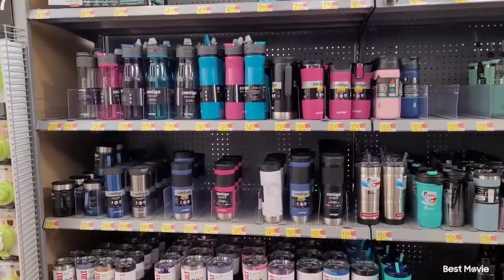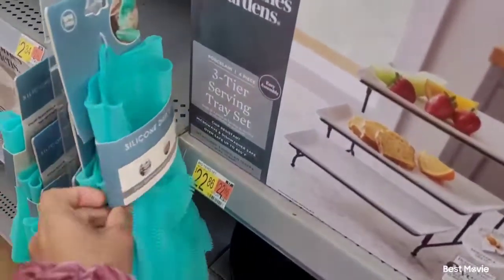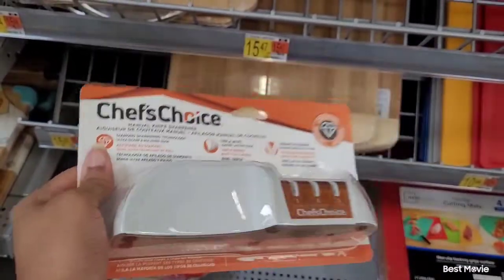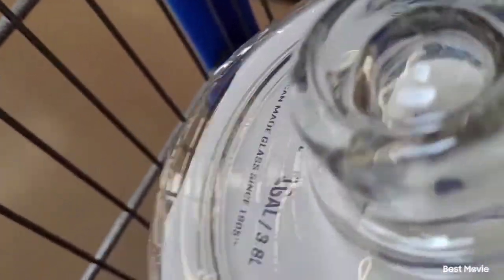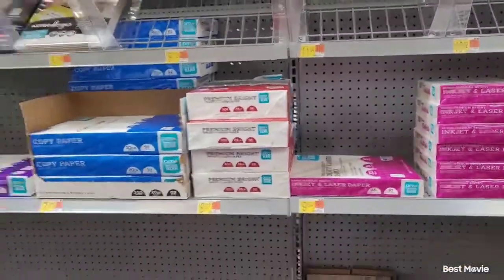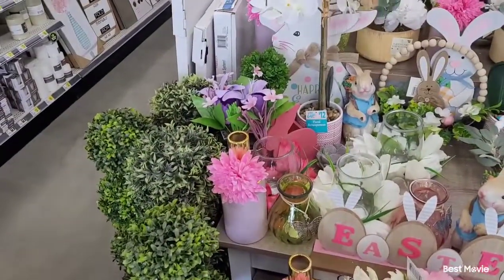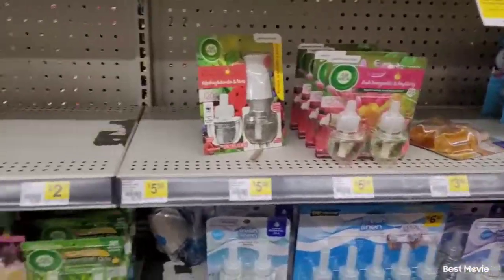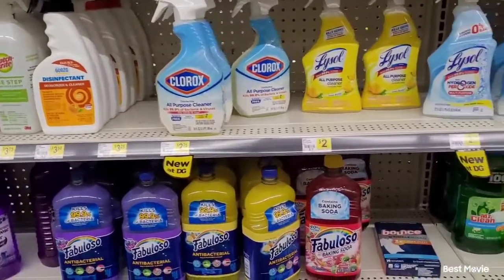SHOP WITH ME AT WALMART & DOLLAR GENERAL STORE! |🍋🌼🐰 SPRING HOME DECOR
SHOP WITH ME AT WALMART & THE DOLLAR GENERAL STORE! |🍋🌼🐰SHOP WITH ME SPRING HOME DECOR

Come shop with me at Walmart and Dollar General! They have a lot of new stuff! Let me know what your favorite items are in this video.

Shop With Me at Walmart and the Dollar General Store
NEW Dollar General Spring 2022 Decor!
Walmart and Dollar general walk through

 NEW AT DOLLAR GENERAL 🍋🌼🐰SHOP WITH ME SPRING HOME DECOR
Easter Baskets at Dollar General